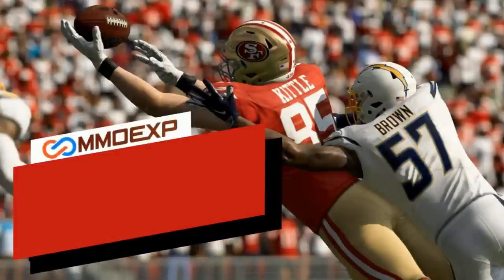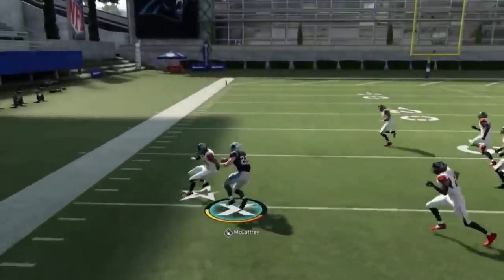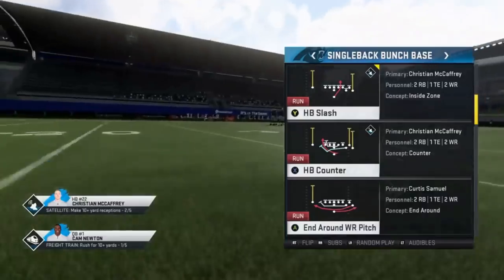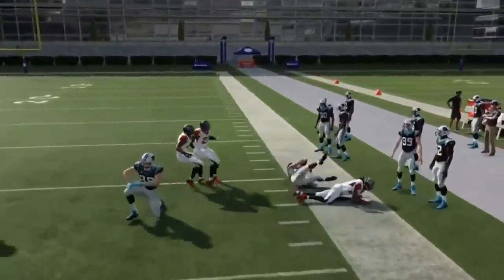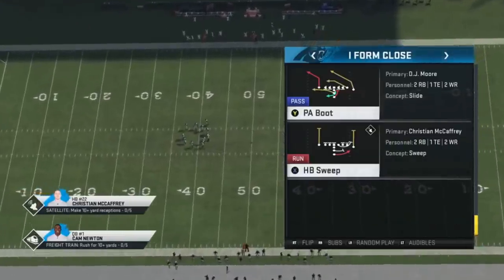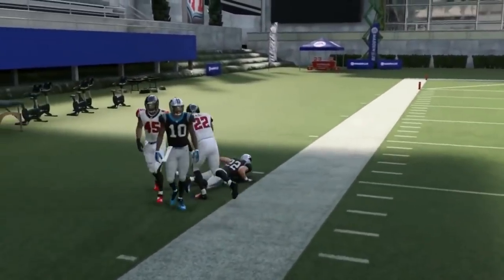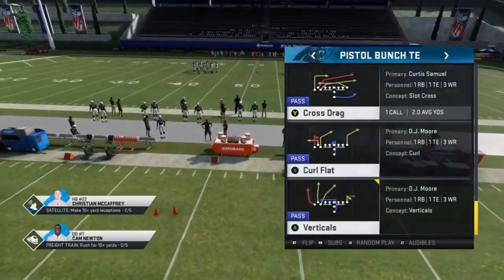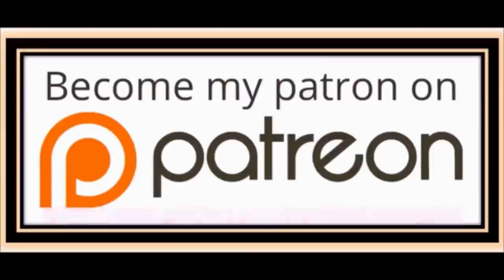FULL OF GLITCH PLAYS! Best Offense in Madden 20! Full Saints Playbook Part 1, FREE EBOOK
This is cheating! The most explosive 1 play td scheme in madden 20! $ Money Play Passing Scheme that home runs any defense. full Saints Playbook Tips and Tricks

NFC EAST

NFC NORTH

NFC SOUTH

NFC WEST

AFC EAST

AFC NORTH

AFC SOUTH

AFC WEST